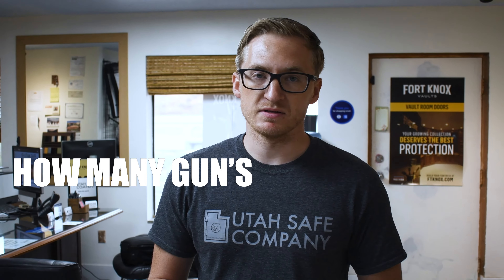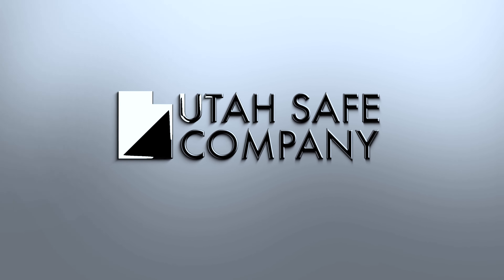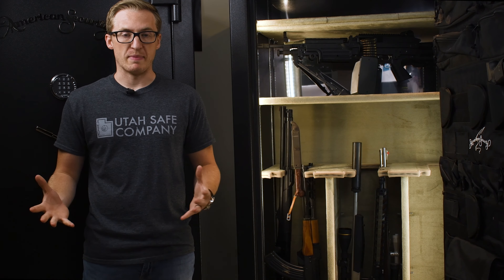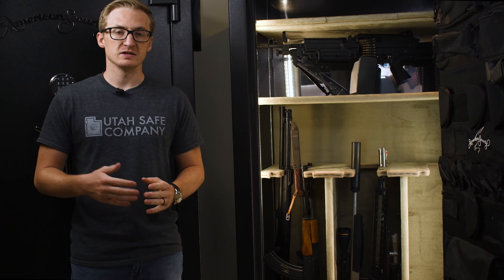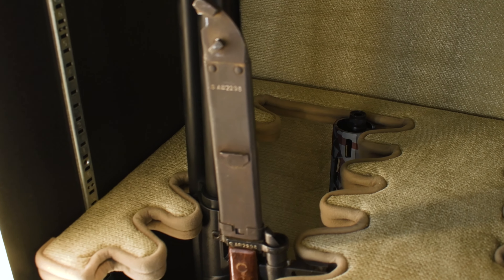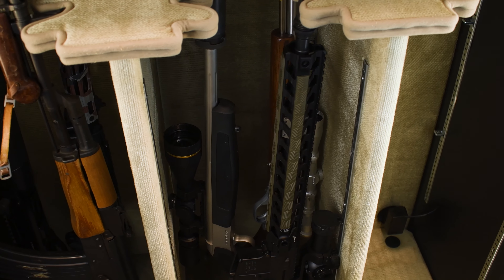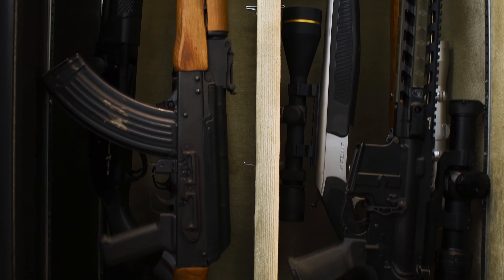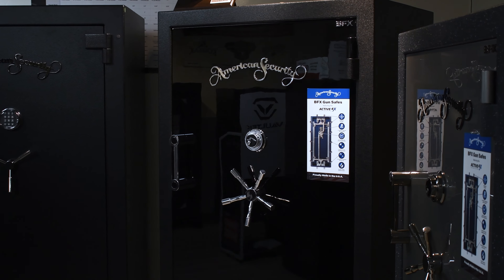How many guns ACTUALLY fit into a gun safe?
Here at Utah Safe Company we get the question "How many guns can fit into a gun safe?" so we decided to answer that question for you! The answer can be surprising! We take a look at one of our bigger safes and talk about what the safe's gun capacity is and what you can actually fit comfortably in your safe. The safe in the video is the American Security BFX7240 in a two tone black gloss door with black textured body.